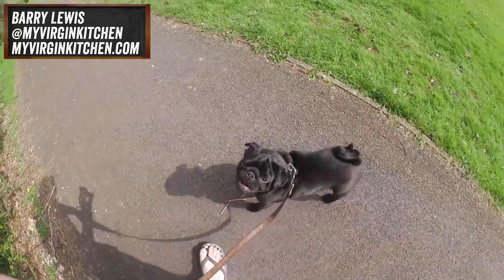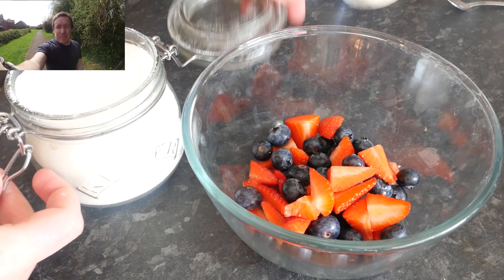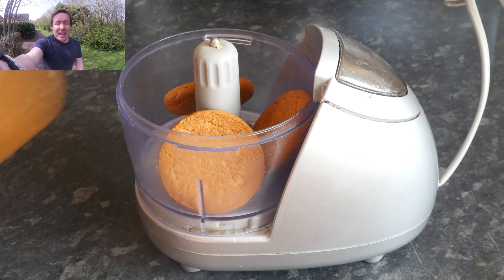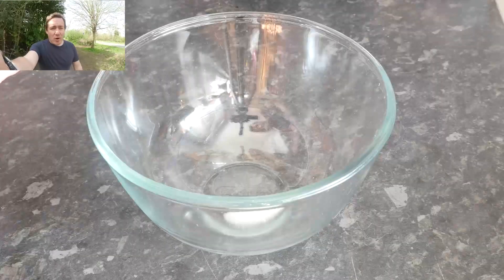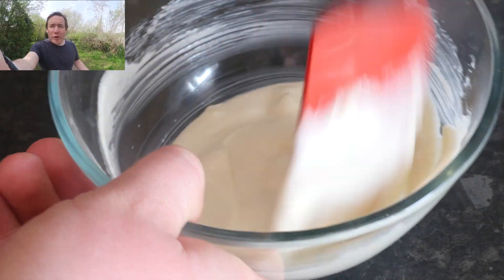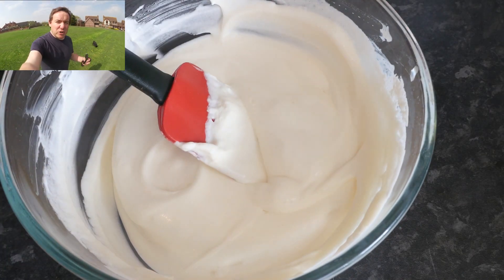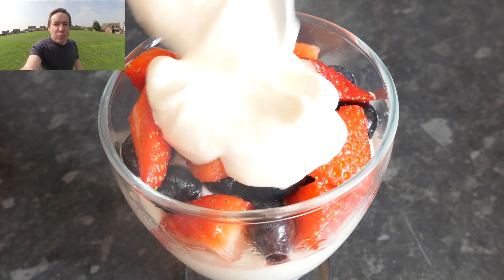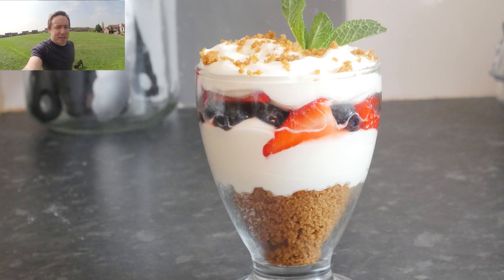STRAWBERRY & BLUEBERRY DESSERT POTS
A super simple strawberry & blueberry dessert to make in a flash!

Ingredients
Handful fruit of your choice
80g ginger biscuits (1 cup)
25g melted butter (1/4 cup)
110g cream cheese (4oz)
3tbsp granulated sugar + 1tbsp
1/2 tbsp vanilla extract
2tbsp whipped cream
mint & bashed biscuits to finish

Thanks to Florian, Ineke, Vinicius & Pablo for translating this video into German, Dutch, Latin American & Portugese (Brazilian) subtitles, if you would like to translate subtitles for your Country please get in touch.